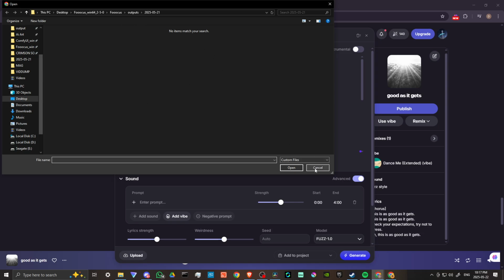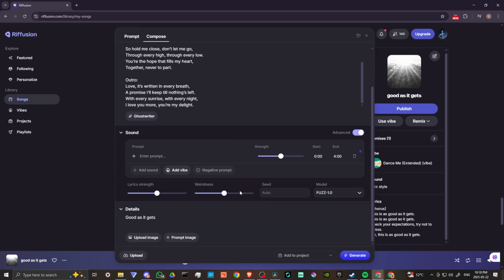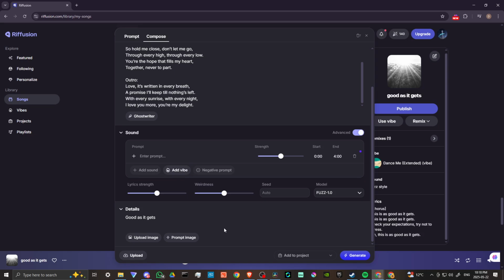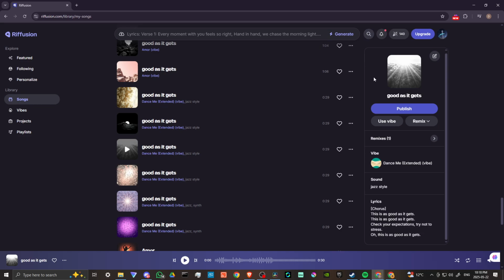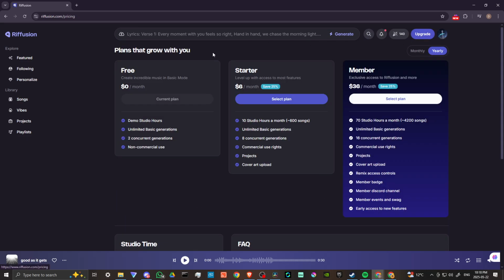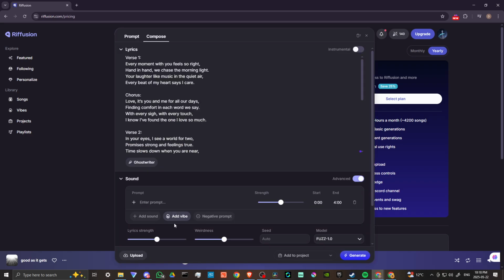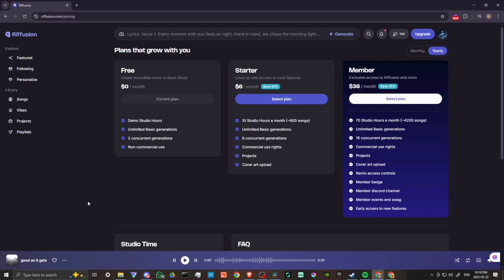How To Use Your Own Voice In Riffusion Ai - (2025) Ultimate Guide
Learn how to use your own voice to generate music with Riffusion AI in this easy step-by-step tutorial!